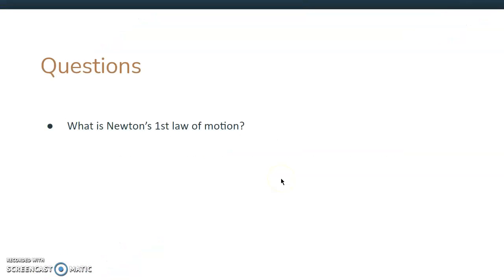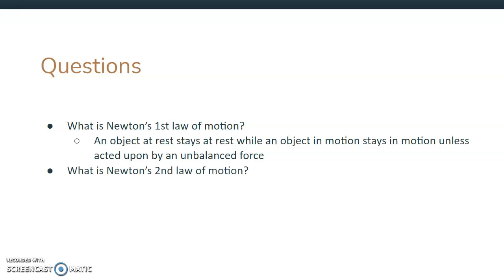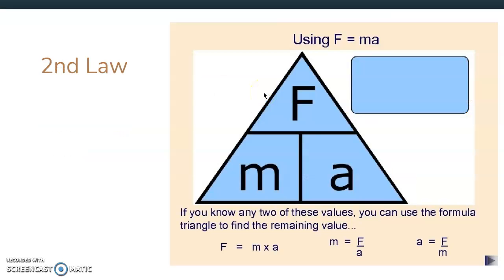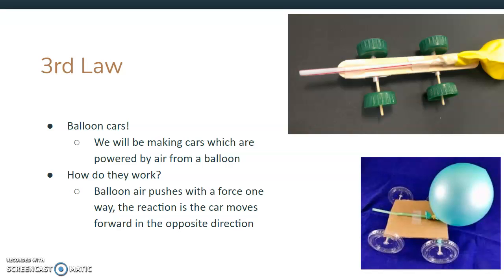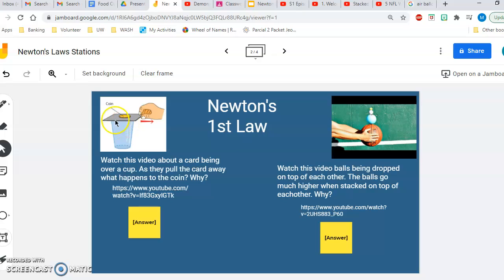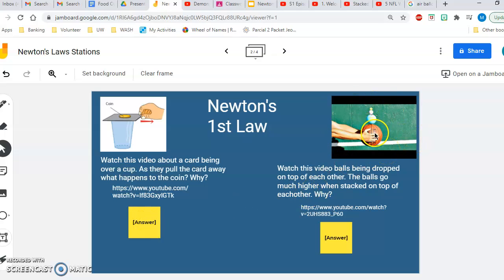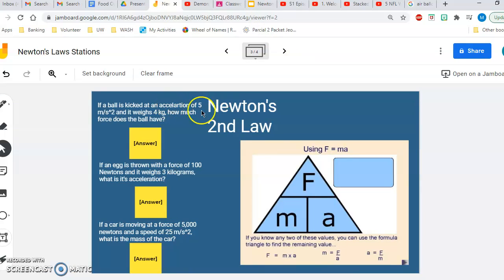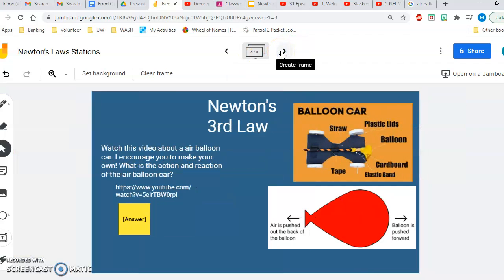Newton's Laws Stations